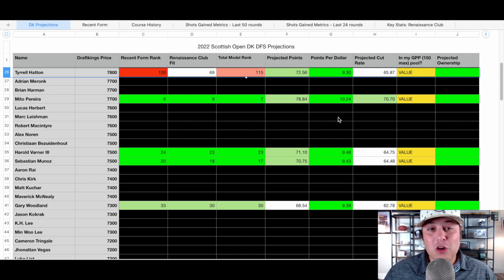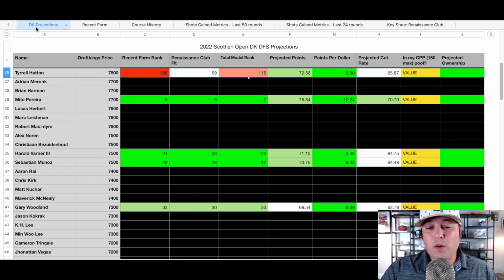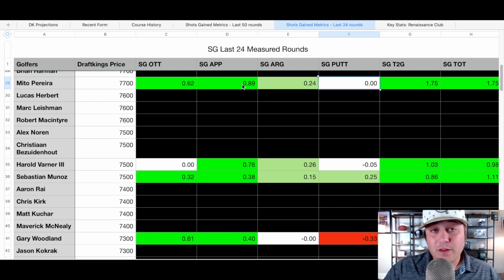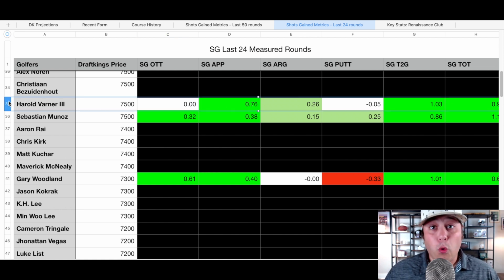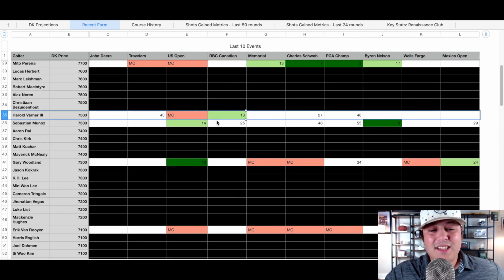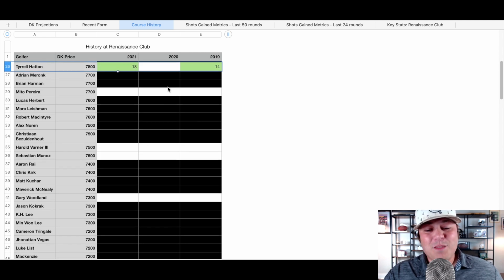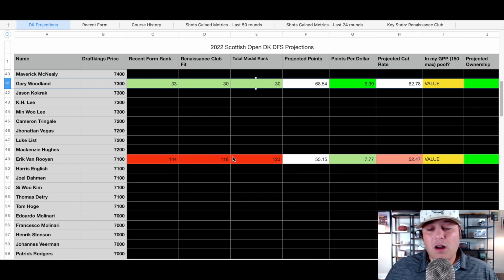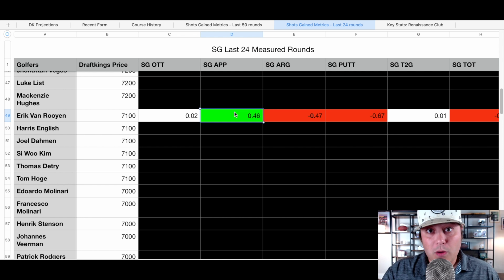DFS Value Plays - 2022 Genesis Scottish Open: Top Draftkings Golf Plays Priced under $8,000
In this PGA DFS video, I give my top 6 DFS value plays for the 2022 Scottish Open. I use my data based approach to give you guys the best options to save salary and create the best DFS lineups.